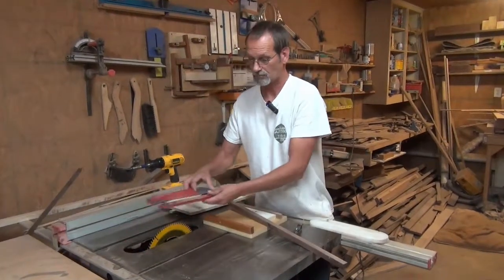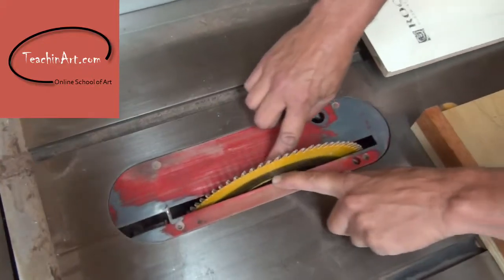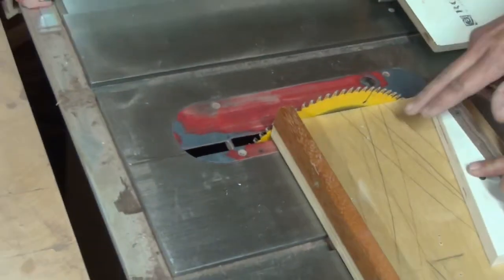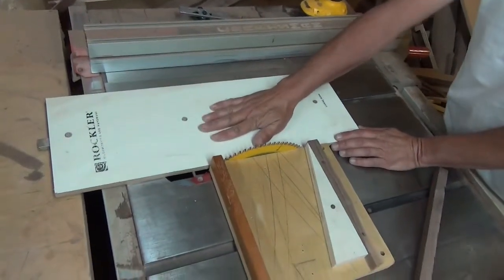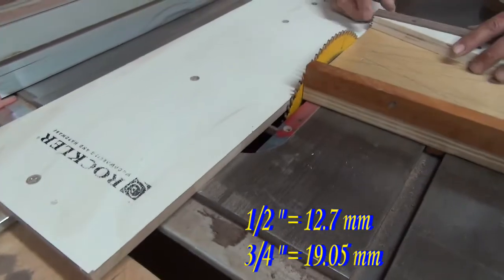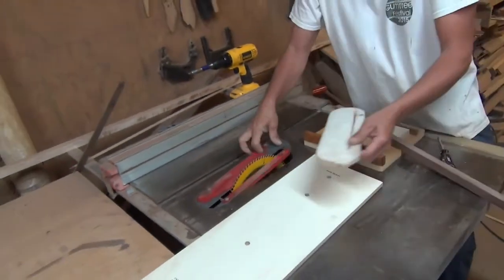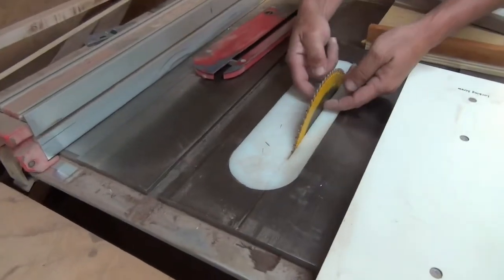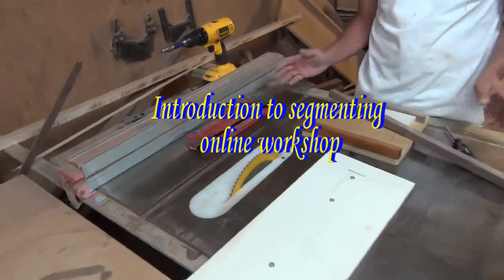Tips for cutting segment - zero clearance | TeachinArt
Cutting small wood segments is very easy and safe if you follow the safety rules that Bob explains in his online workshop. He created a "zero clearance" insert on the table saw that makes cutting more precise for his segmented bowls.
"Introduction to Wood Segmenting" is a 6-week online workshop presented by Mississippi wood artist, Bob Rundquist.
Bob is a professional wood artist who specializes in custom kitchen cabinets and furniture.
For more information about the online workshop at TeachinArt, see the contents and preview of the class at